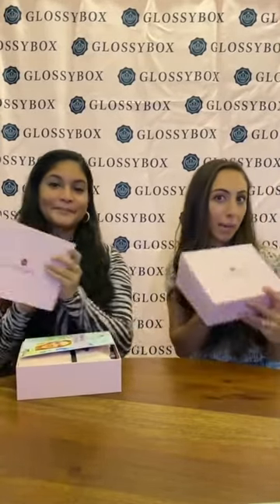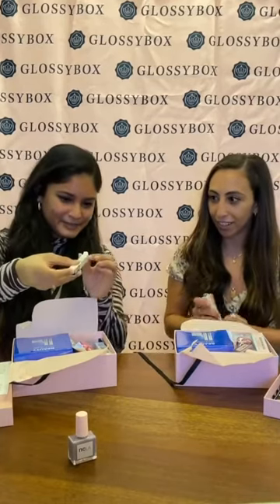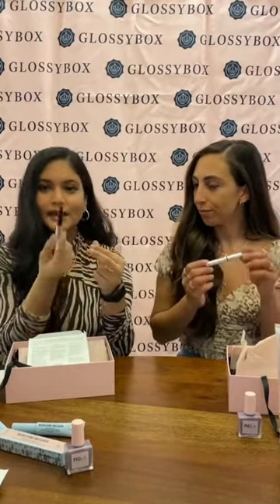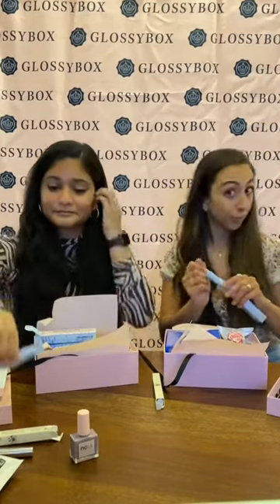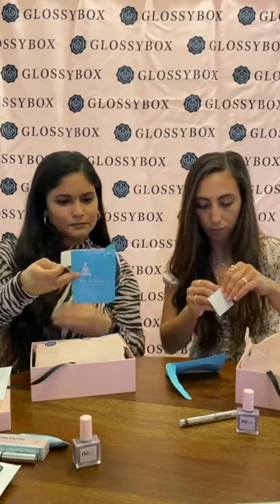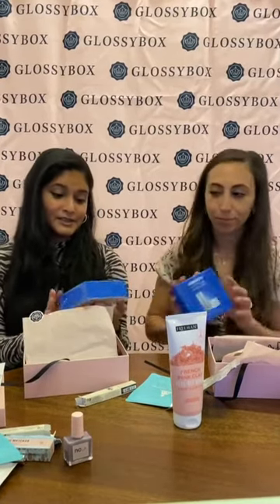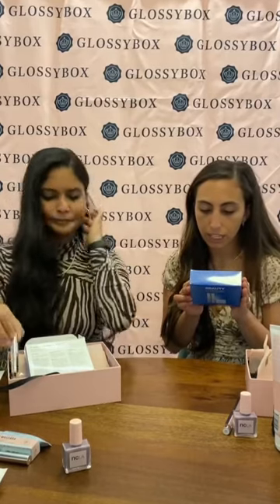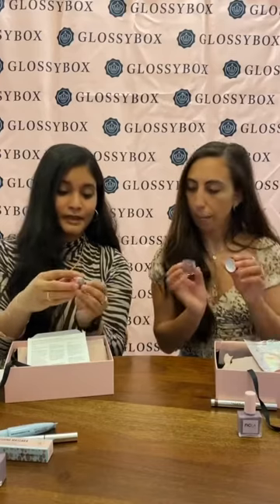April Beauty Box Unboxing ✨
This months April beauty box features:

@nclabeauty Nail Polish - We’re Off To Never Never Land
@beautaniqbeauty Nourishing Mascara
@freemanbeauty French Pink Clay Mask
@cargocosmetics Swimmables Eyeshadow Stick (3 different variants)
@thegoodpatch Calm (an extra treat)